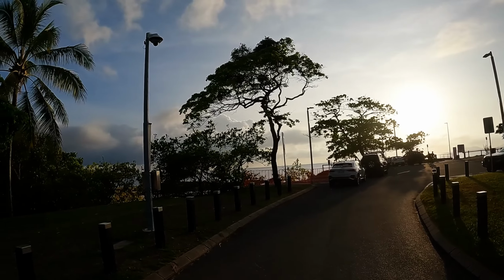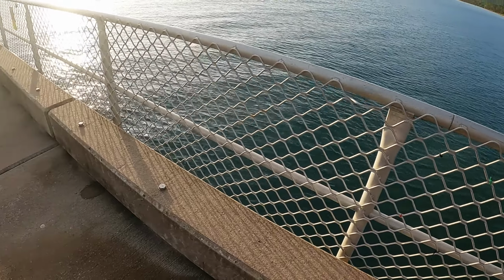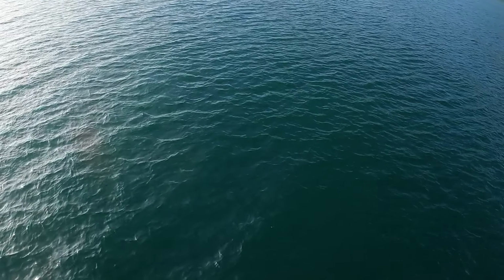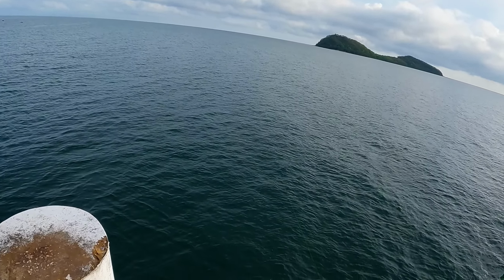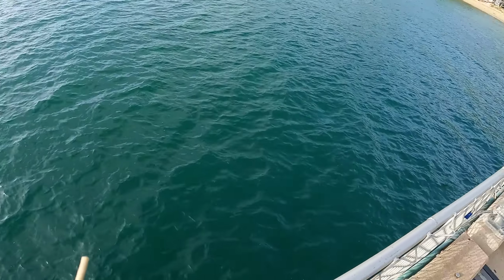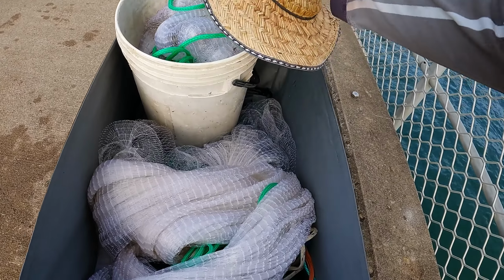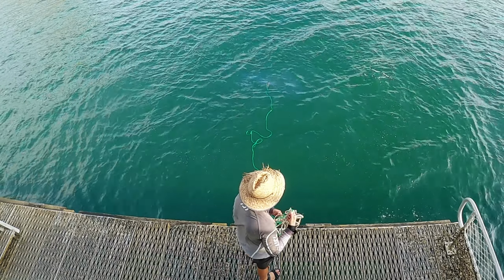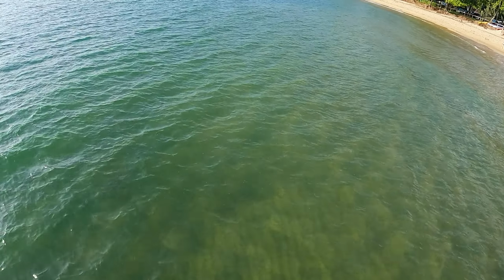Palm cove HERRINGS to start off 2024s FISHING BUT!!😃| Howeva too early?🤔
In this vid I was hoping to grab a good amount of herrings to start off 2024 but no luck this time.

Plenty of small fry around so might need some time or until some bigger ones move in.

I do not consider myself a professional fisherman! Just an amateur fisherman sharing my adventures. I will not be reliable for any accident, financial or damages etc. Do your own research and due diligence, seek professional advice before attempting anything. The purpose of these videos are for entertainment and education purposes only. Information may not be accurate or vague at times.

Everything in these videos are only what I have learned in all my years of fishing that has worked for me. Everyone is entitled to there own opinions any hate speech comments etc will be removed keep them to yourself. I wrote this myself in under minute so its not professional as I stated at the start of this disclaimer.

Be nice and everyone good luck and happy fishing :)